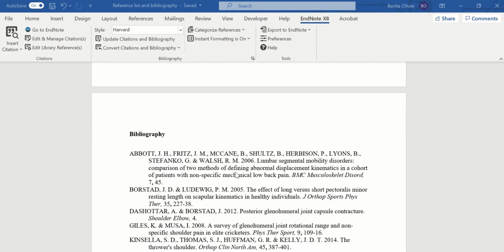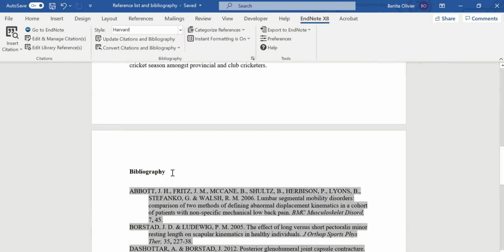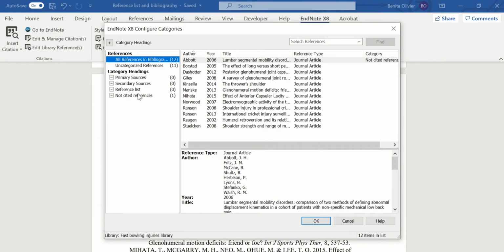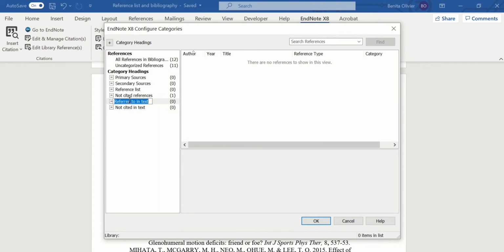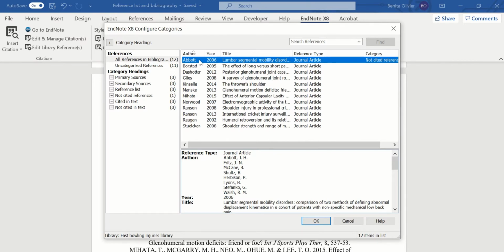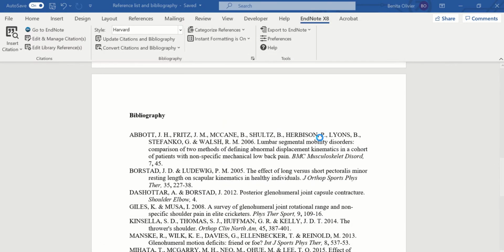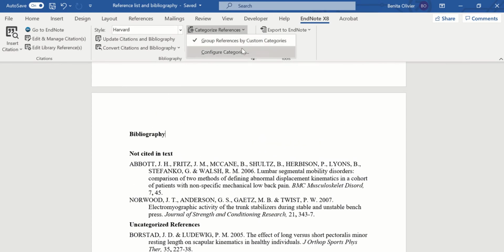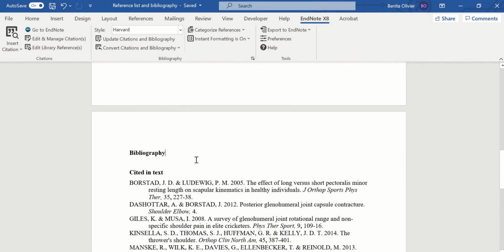EndNote: create categories in your EndNote bibliography in Word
Do you have the need to list your references in categories inside your Word document, for some reason? This video will show you how to create categories. For example, maybe you want to list the works that you cited as well as the ones not cited in your piece of writing, and you want to split the two lists. Or maybe you want to list the references in different subject categories. You’ll know best what your needs in terms of categorizing are - this video will show you how.

If you are a postgraduate/graduate student working on a masters or doctoral research project, and you are passionate about life, adamant to complete your studies successfully and ready to get a head-start on your academic career, this opportunity is for you! We are working on an awesome membership site - a safe haven offering you coaching, community and content to boost your research experience and productivity. Check it out!